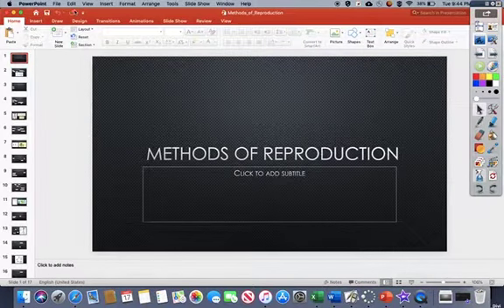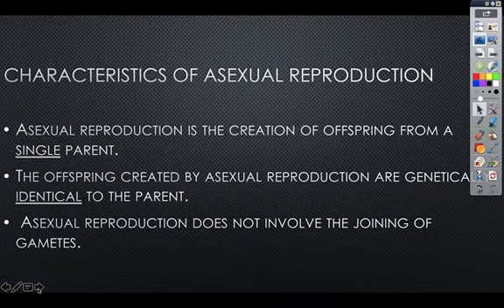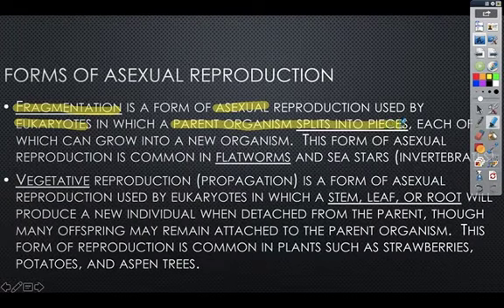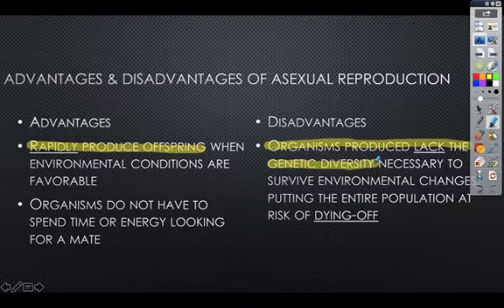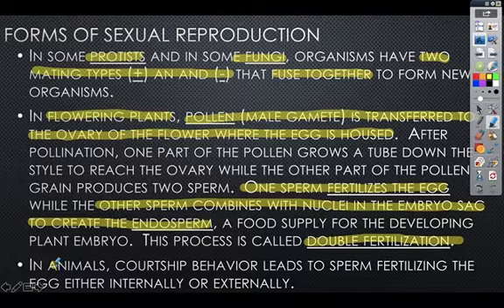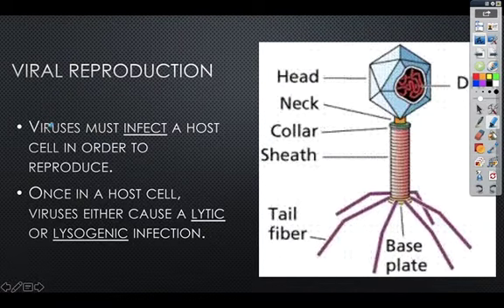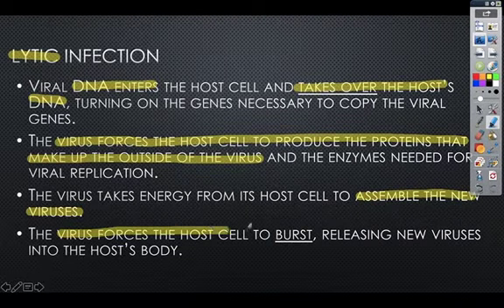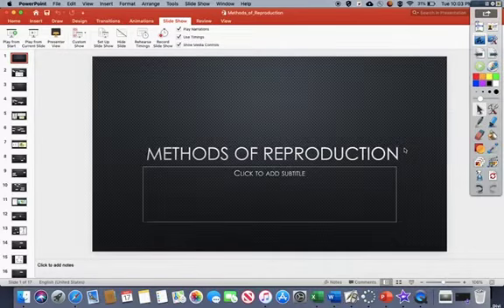Methods of Reproduction Video 2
Overview of different modes of reproduction